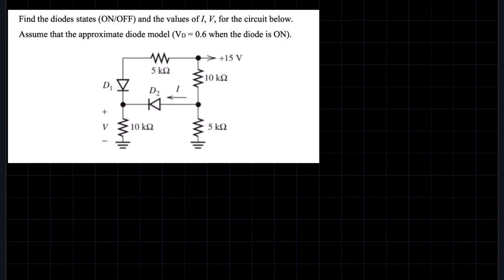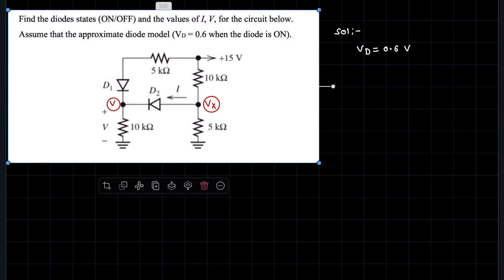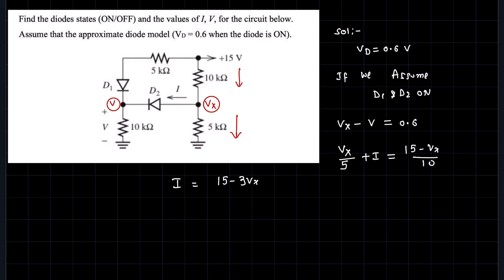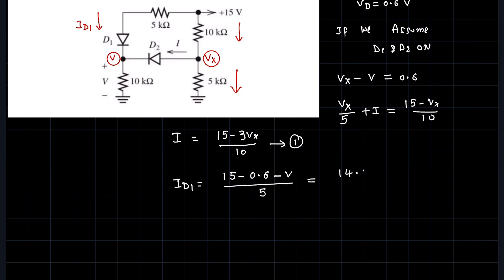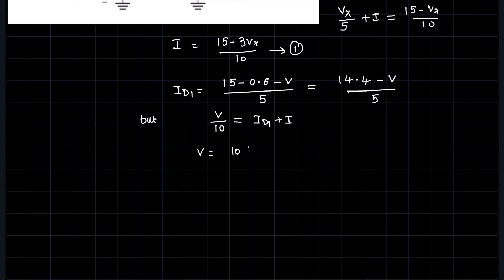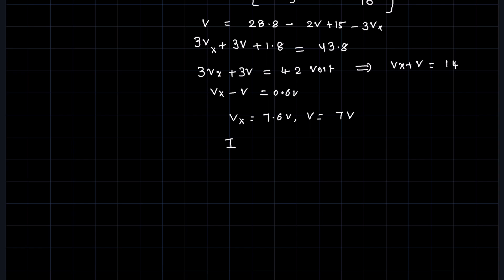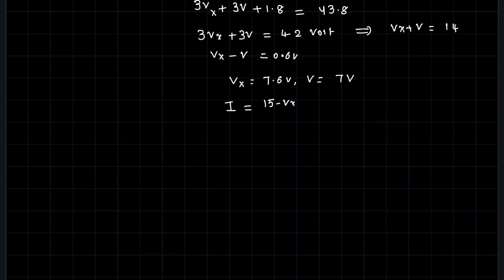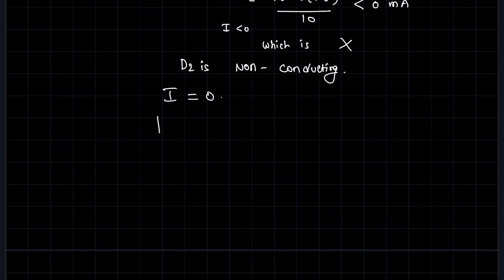Find the diodes states (ON/OFF) and the values of I, V, for the circuit below.Assume that the Vd=0.6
Find the diodes states (ON/OFF) and the values of I, V, for the circuit below.
Assume that the approximate diode model (VD = 0.6 when the diode is ON).